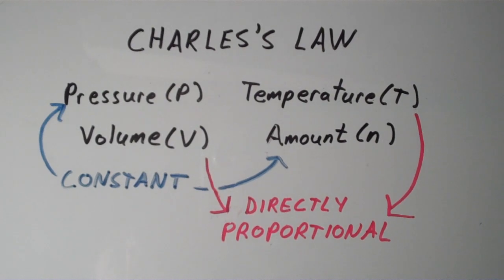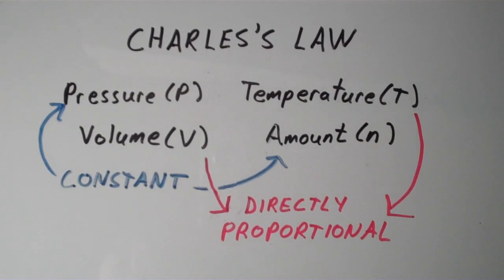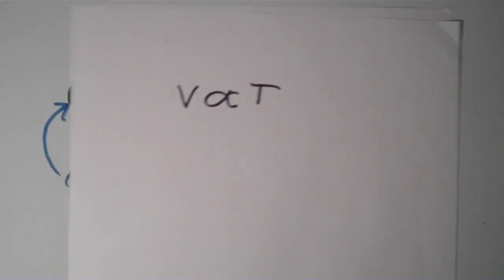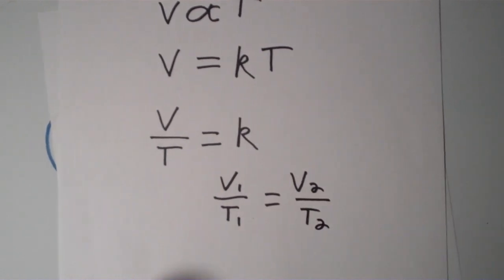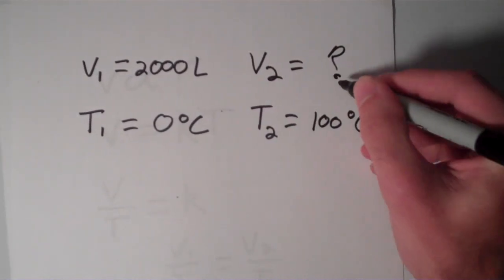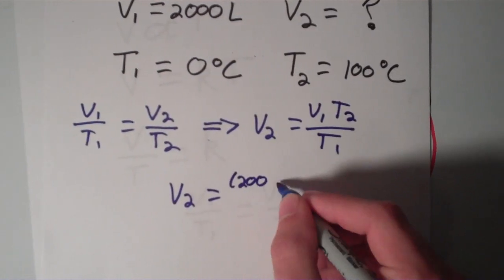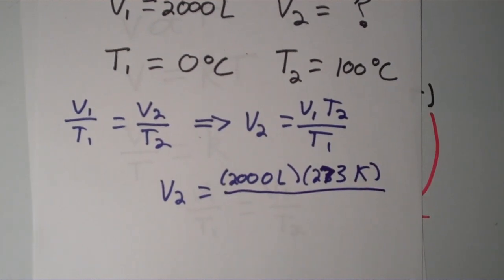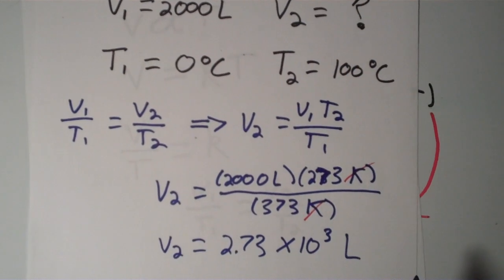Charles's Law - Volume and Temperature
This video is an introductory lesson on Charles's law, which describes the relationship between volume and temperature at constant pressure and amount.